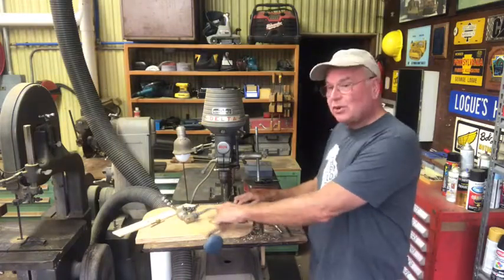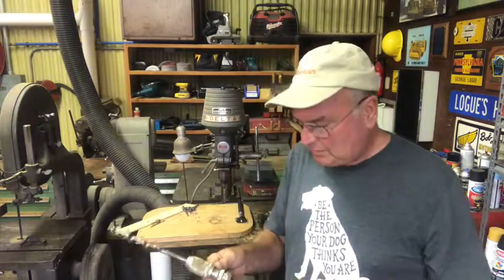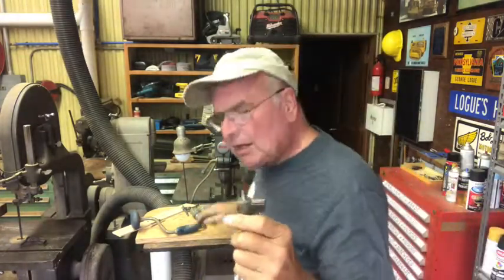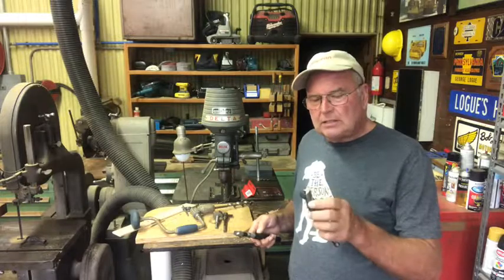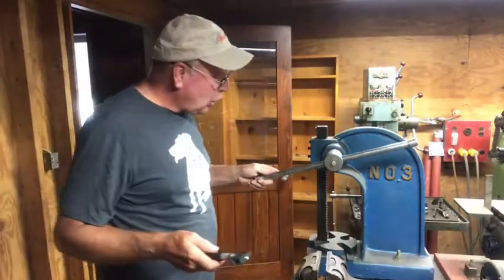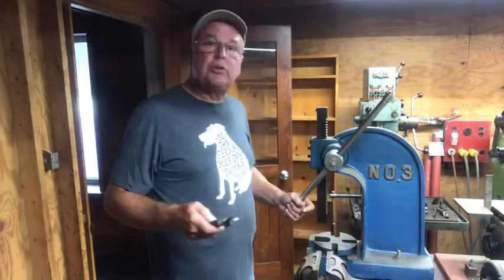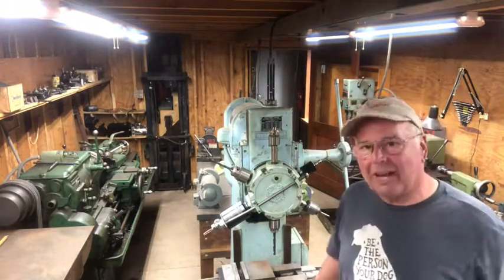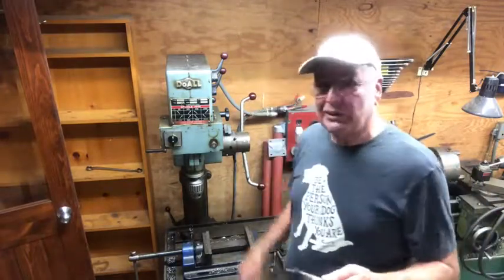All Shops Great and Small- Episode #21 - Drills and drill presses